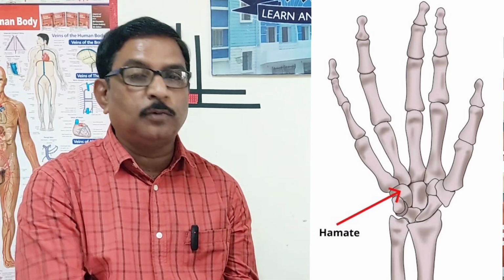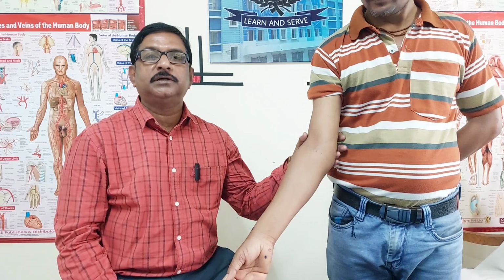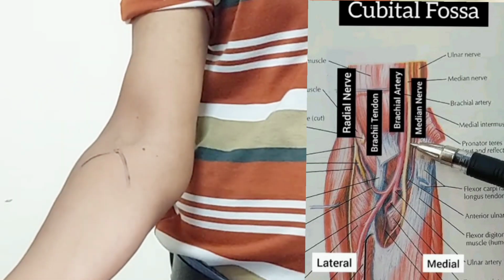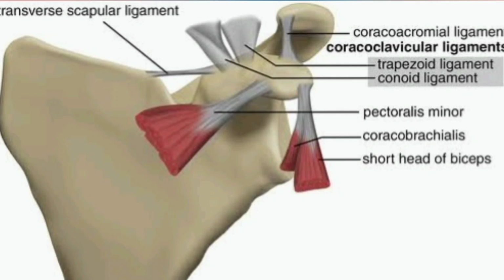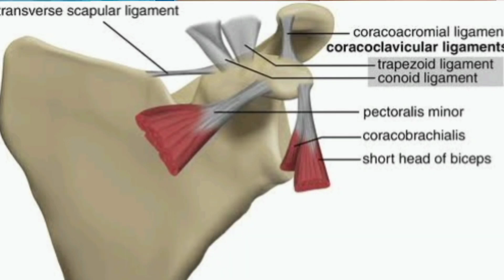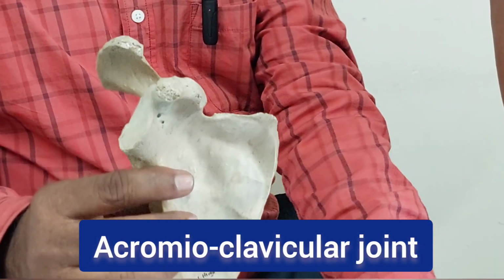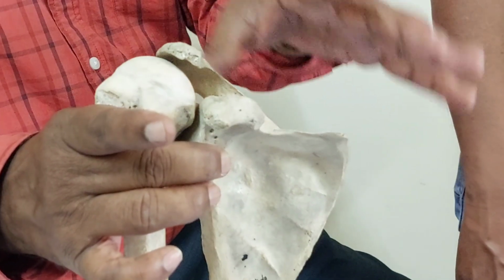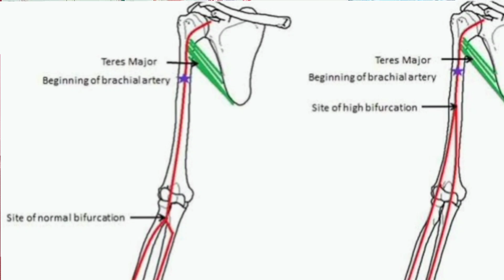Surface Anatomy l Upper limb -2 l Related questions answers l Professor Tapan Kumar Jana.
Other surface markings will be uploaded soon.  Keep watching.